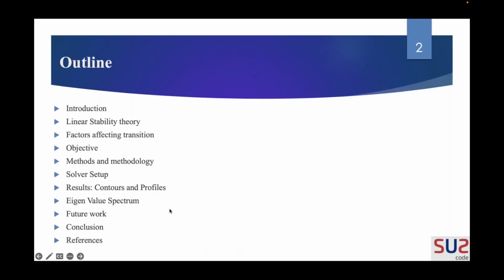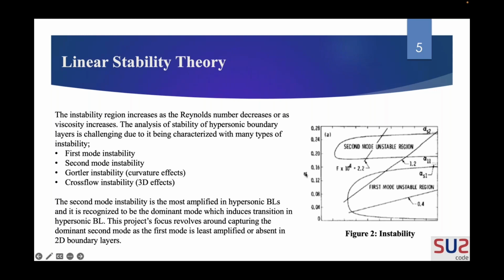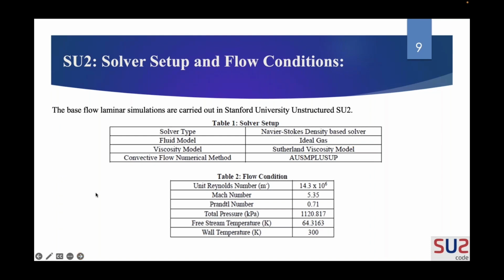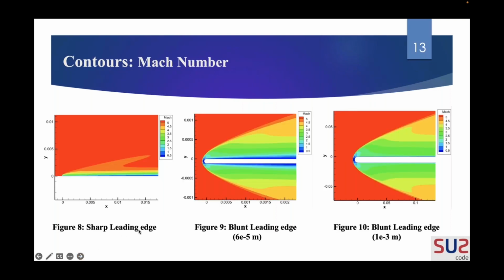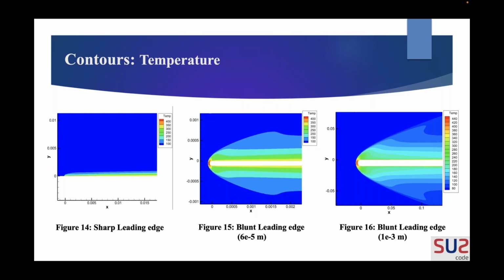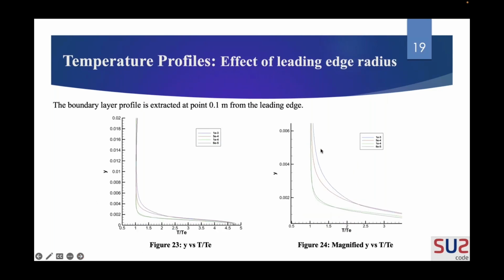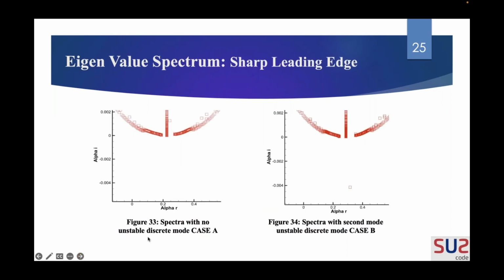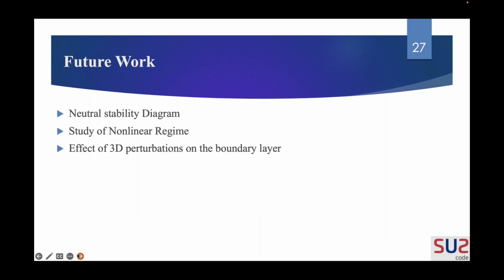SU2 Conference 23: Hypersonic Boundary Layer Transition on Sharp and Blunt Leading Edge Profiles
Title:
Investigating Hypersonic Boundary Layer Transition on Sharp and Blunt Leading Edge Profiles

Author:
Urvi S. Mehta